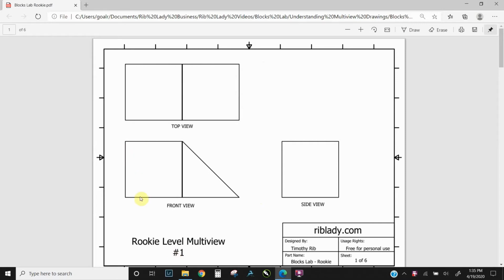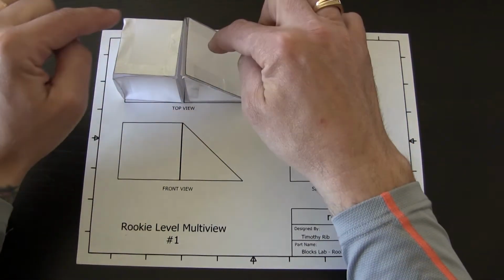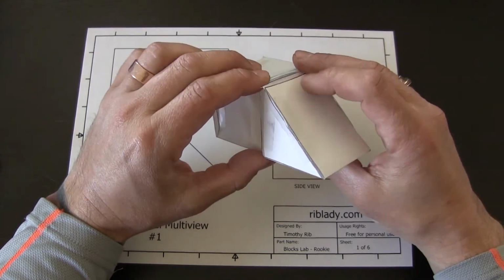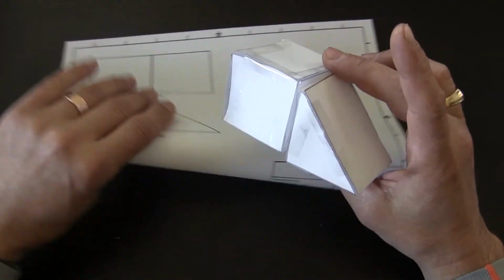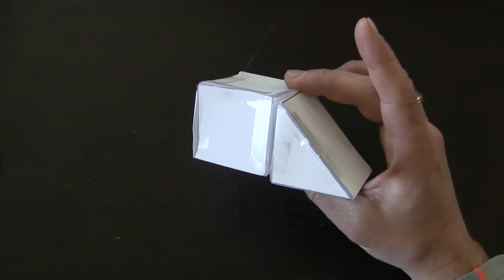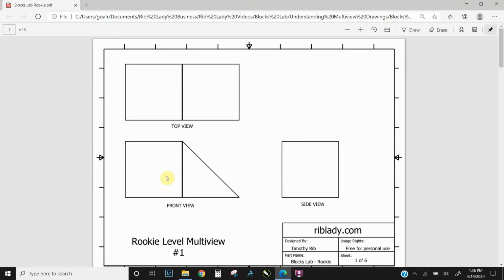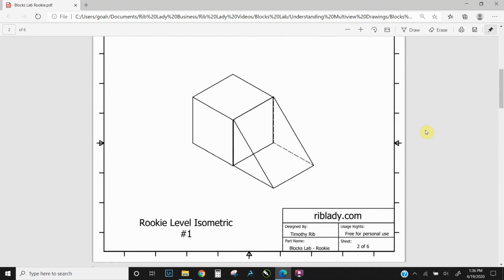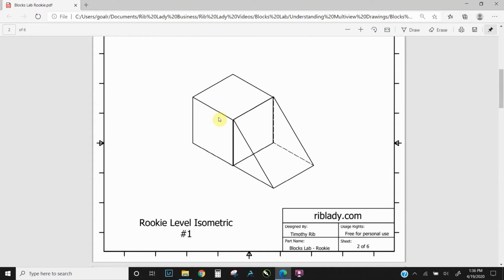Rookie Level Multiview Build Drawing 01 answers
Need to print off a muliview drawing for a Rookie Level Drawing?  Use this link to view a copy.

Don't have time to make the pattern for yourself?  Use this link to print off a pattern so you can make as many as you need.  (COMING SOON!)